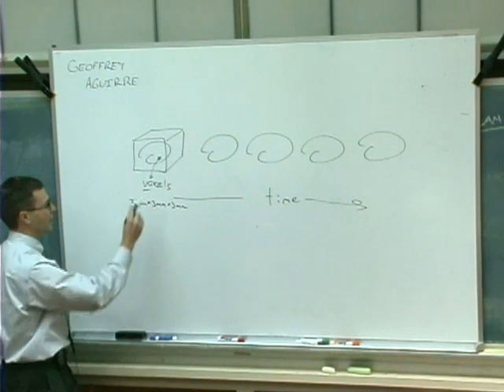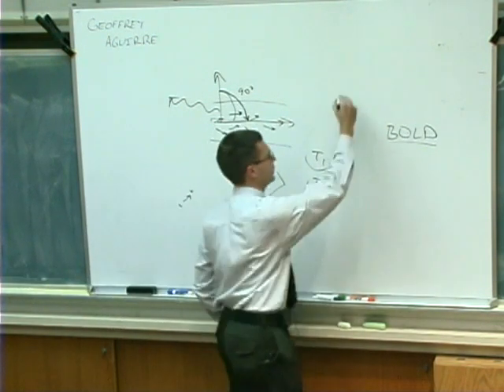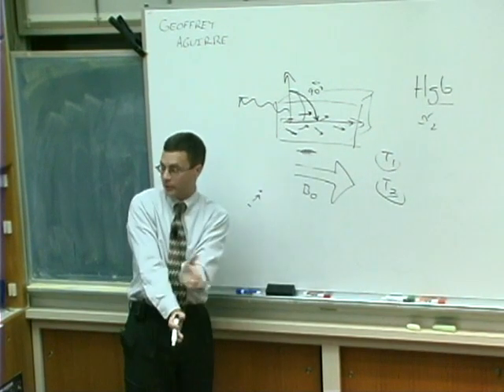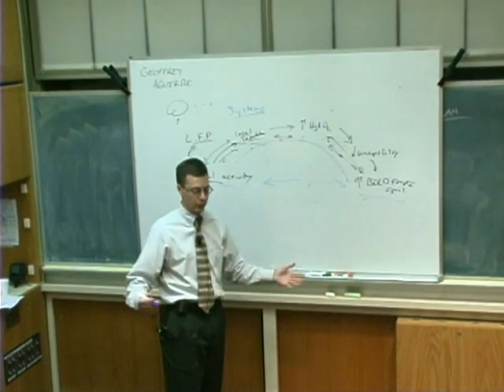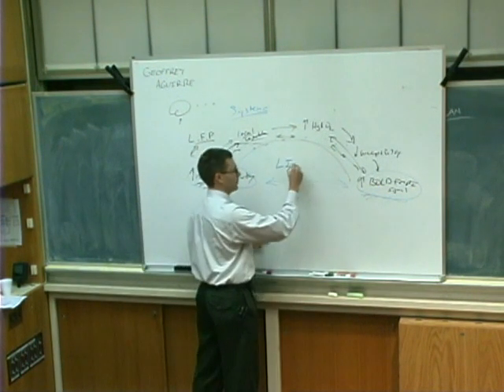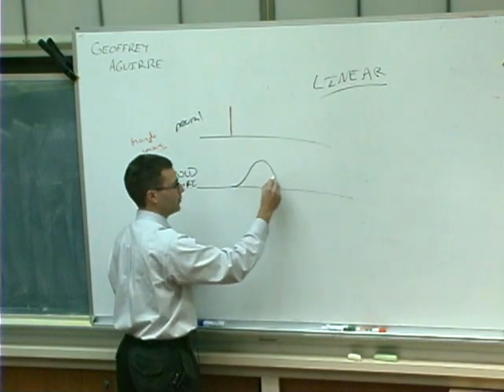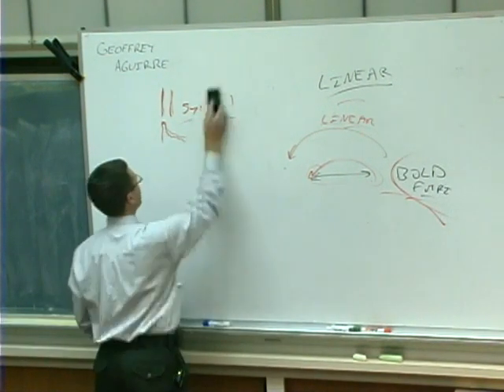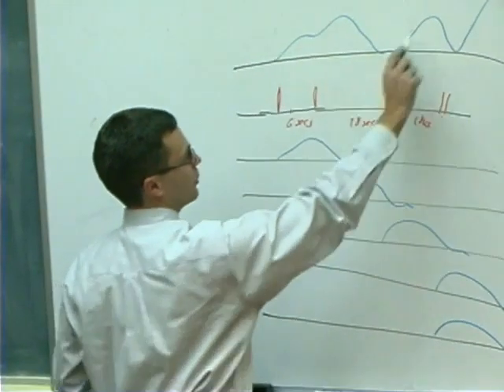Fundamentals of fMRI (Day 1, Part 1)